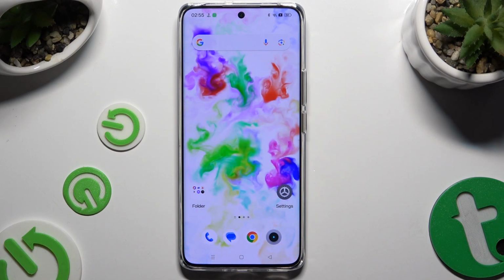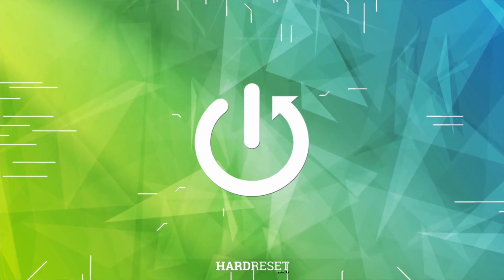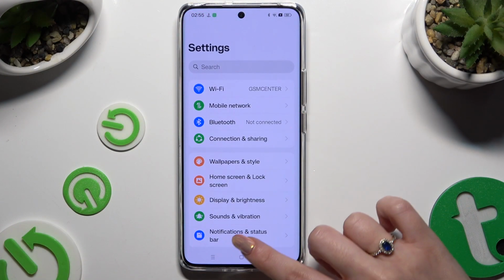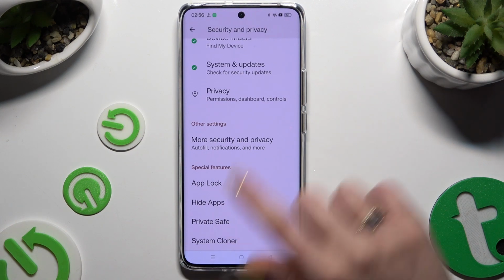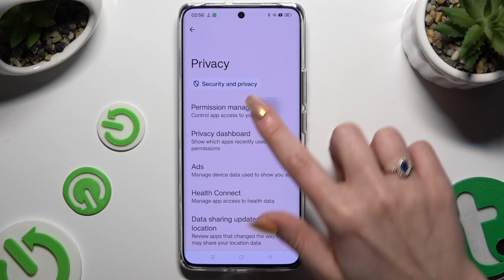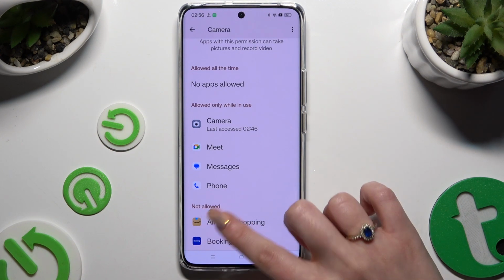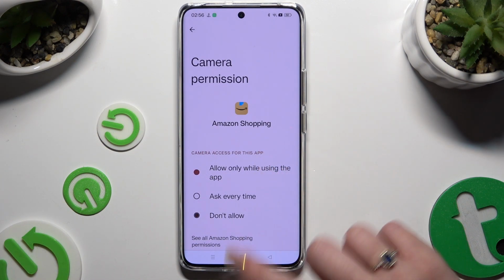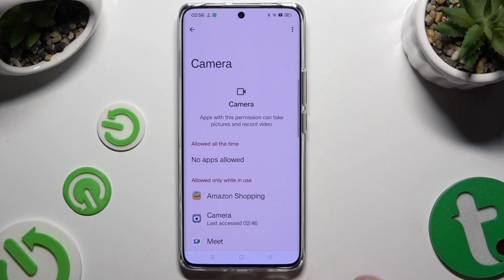How to Change Apps Permissions on Realme 12 Pro+?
Find out more:
Managing app permissions on your Realme 12 Pro+ is essential for controlling how apps access sensitive information and features on your device. By adjusting app permissions, you can enhance your privacy and security while ensuring that apps function properly according to your preferences.

How do I access the app permissions settings on my Realme 12 Pro+?
What types of permissions can I manage for each app?
Can I review the permissions granted to individual apps?
Is there an option to change permissions for multiple apps at once?
How do I revoke specific permissions granted to an app?